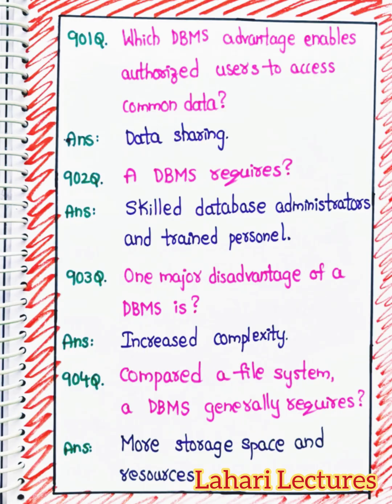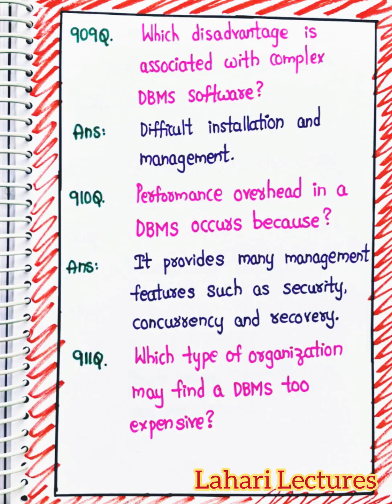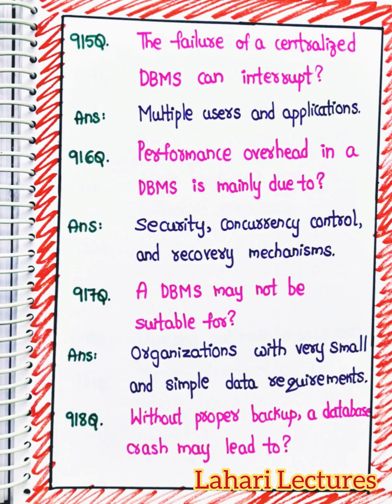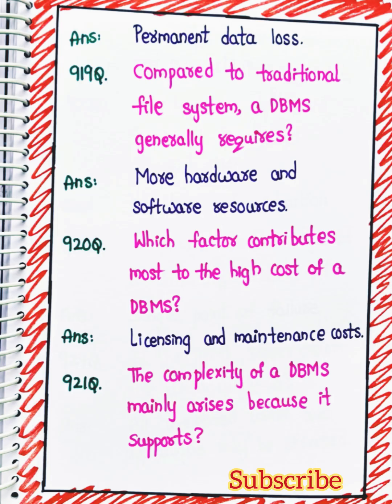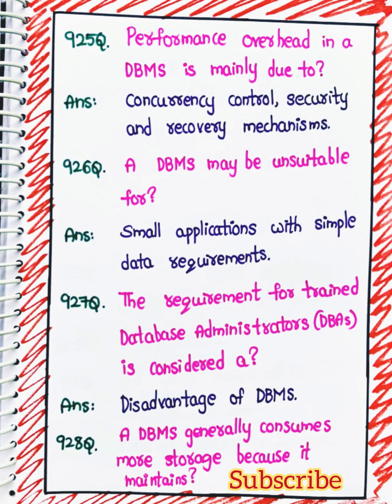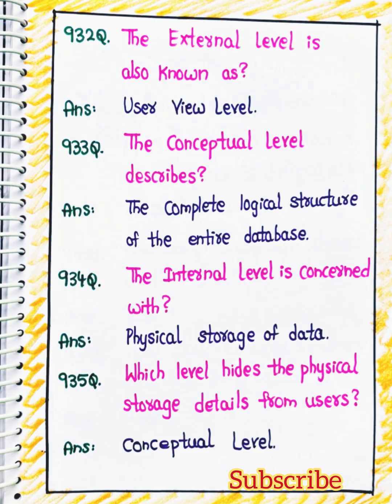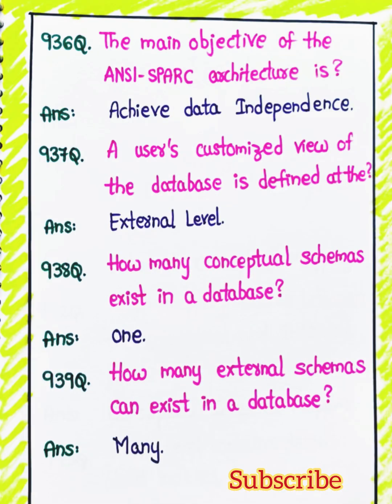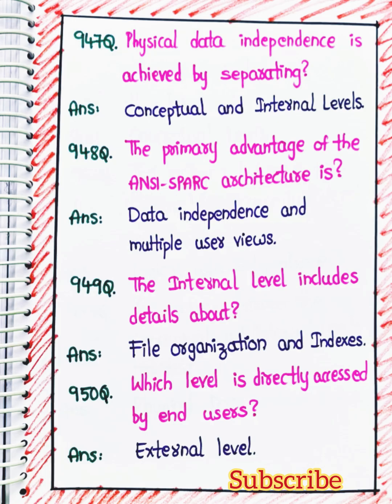Computer Science One-liners 901Q to 950Q | One Word Question & Answers